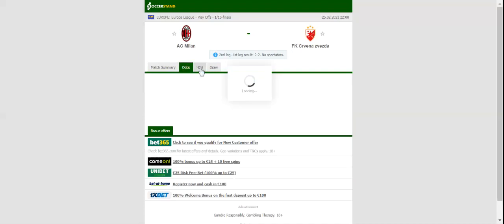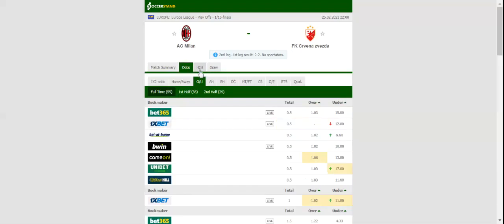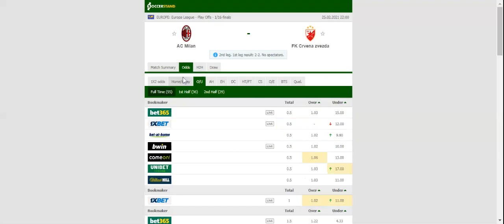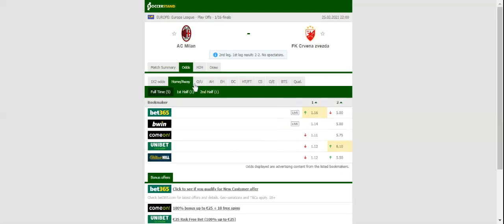MILAN VS CRVENA ZVEZDA PREDICTION & BETTING TIPS - 25/02/2021